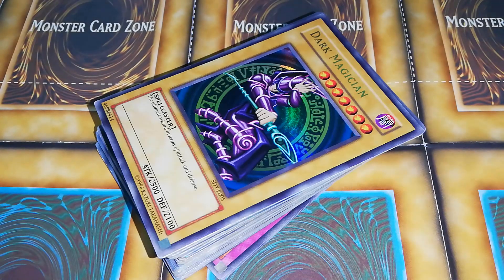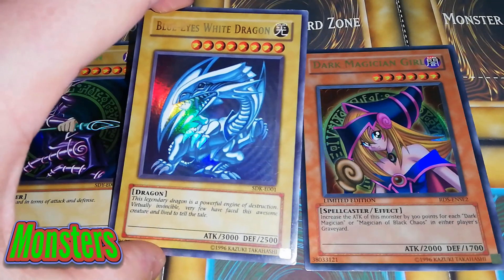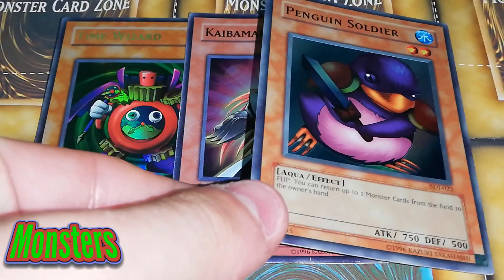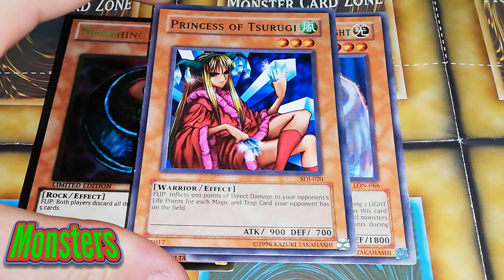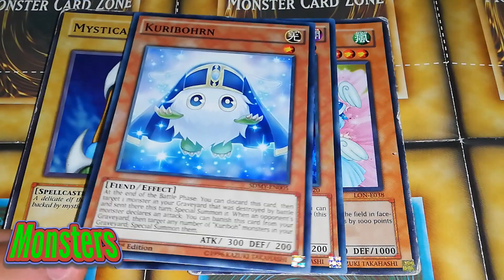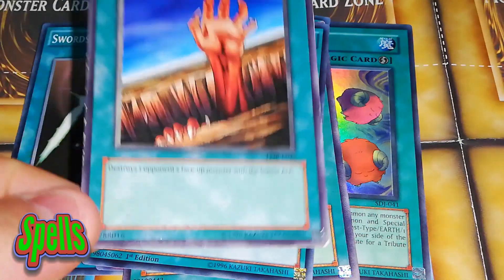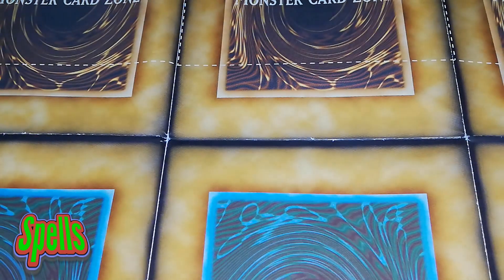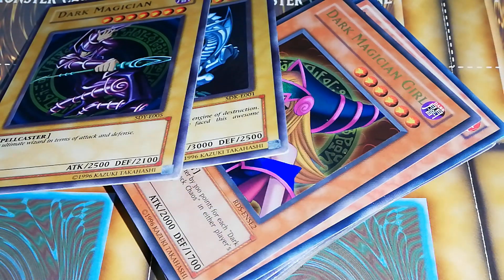My girlfriends FIRST Yu-Gi-Oh! Deck! - Old School Nostalgia!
I hope everyone found this somewhat different but still good content compared to what I usually upload Yu-Gi-Oh! wise.
48 of the 50 cards chosen were pretty much chosen by my girlfriend to make the deck with but we wanted to make it as old as possible for all of the nostalgic old school fans.